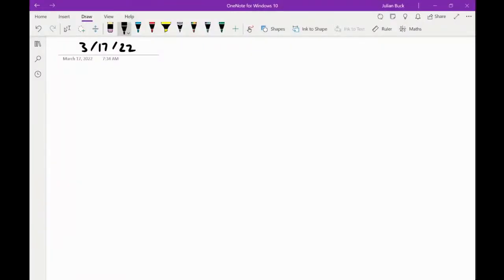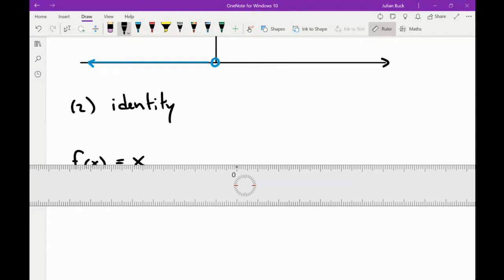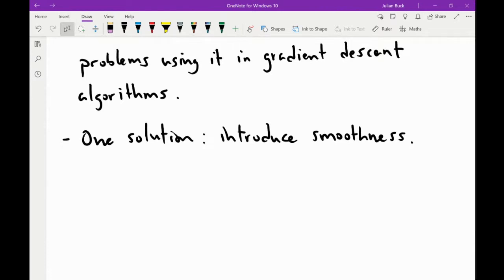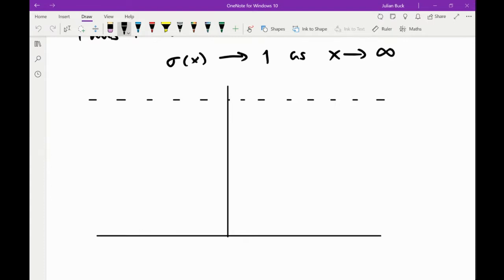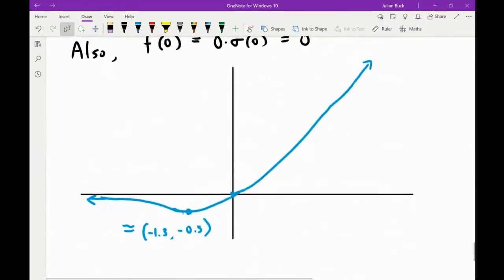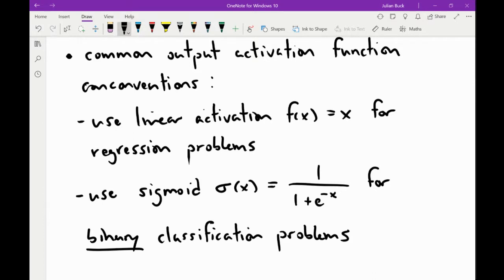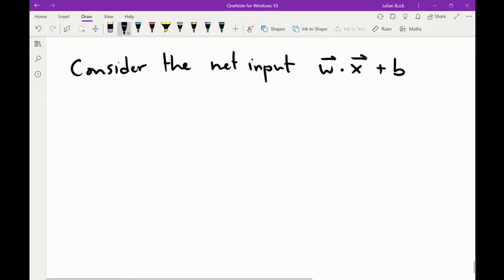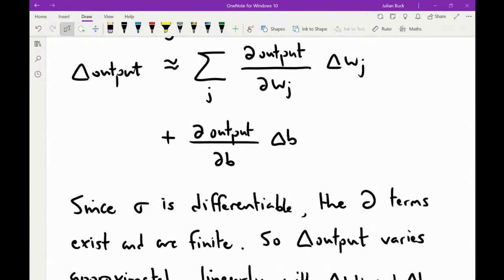DSci401 31722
Neural Networks Lecture 4 - March 17, 2022.